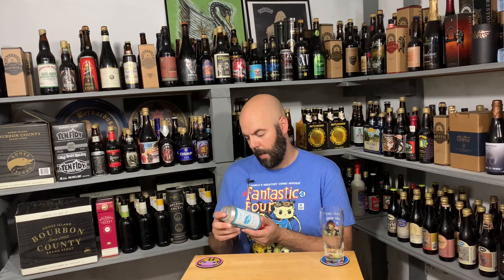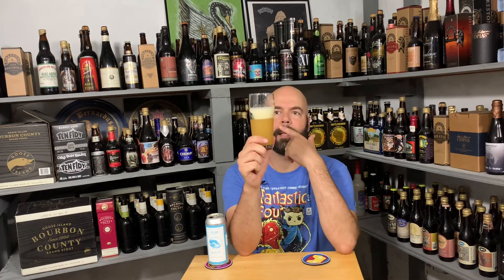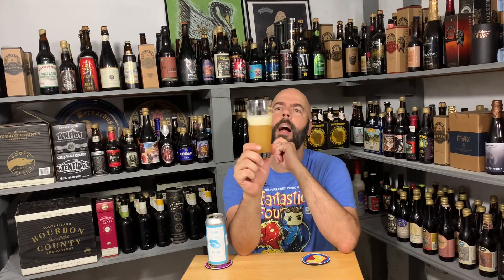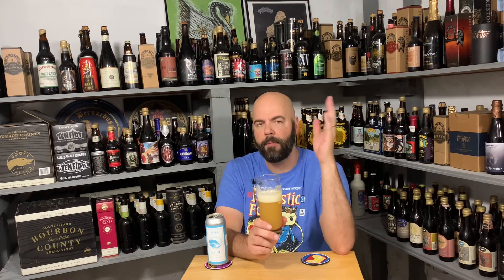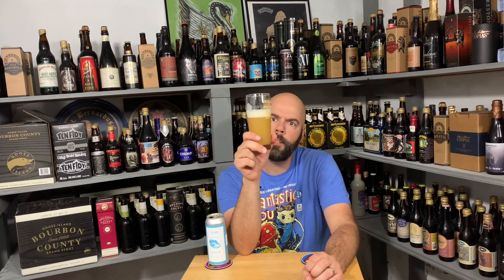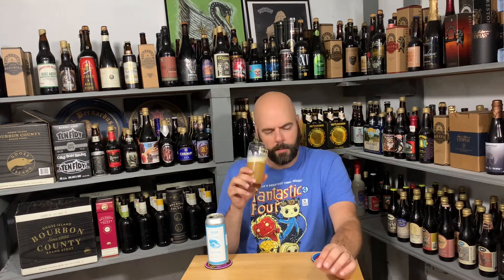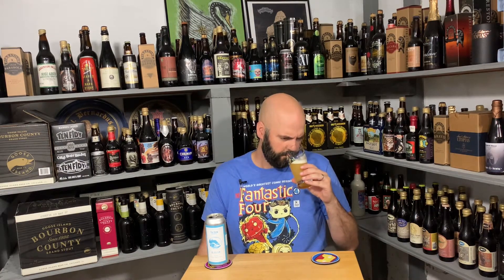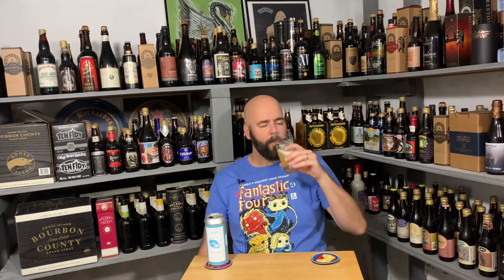Fox and Farm Bluster DIPA #1,250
Thanks again, Stephen!